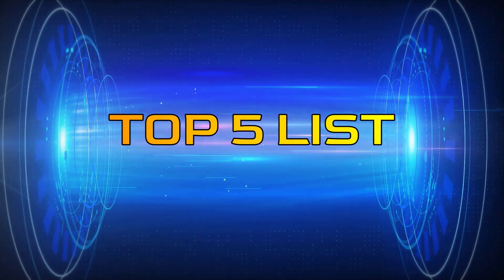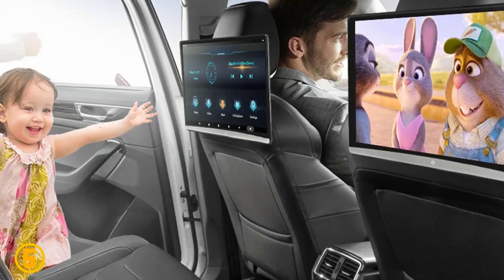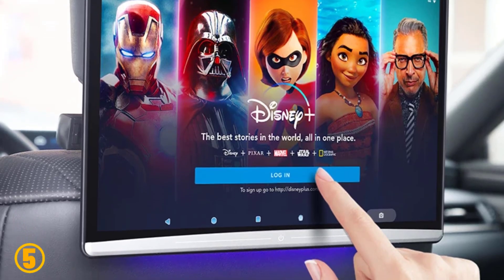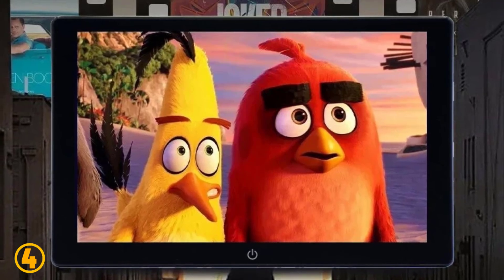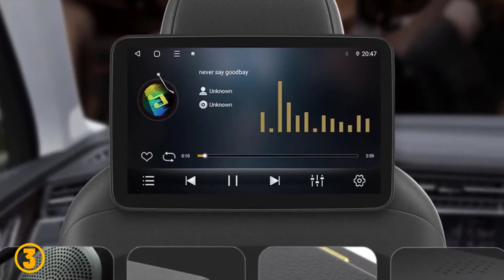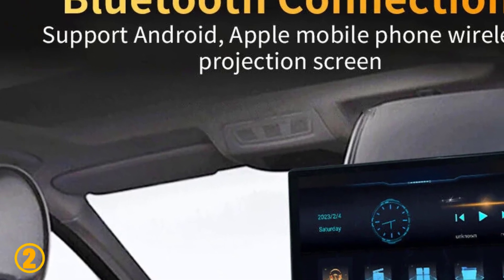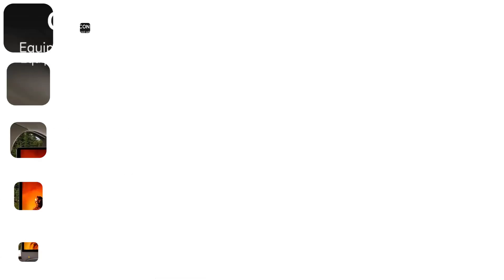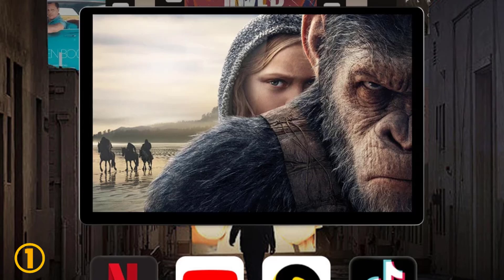TOP 5-Best Android Headrest Monitor 2024 | AliExpress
Best Android Headrest Monitor 2024
5.Car TV Headrest Monitor Touch Screen 13.3 Inch Android 10.0 4K 1080P WIFI Bluetooth USB HDMI Airplay Tablet Movie Video Player

4.10.1 Inch Android 12 Car Headrest Monitor Display Ultra-thin Touch Screen For Car Rear Seat Player Video Music FM BT USB

3.Headrest Monitor Display IPS Android WIFI Tablet Touch Screen For Car Rear Seat Player Video Music FM Bluetooth AirPlay HDMI IN

2.13.3 Inch Headrest TV 4K Car Monitor Android 11.0 Multifunction Tablet Touch Screen WiFi/Bluetooth/USB/SD/HDMI in out FM MP5

1.13" Android 12 Car Headrest Monitor Display IPS Tablet Touch Screen 2K HD For Car Rear Seat Video Music TV Player HDMI Input